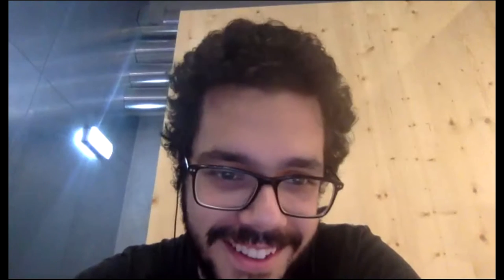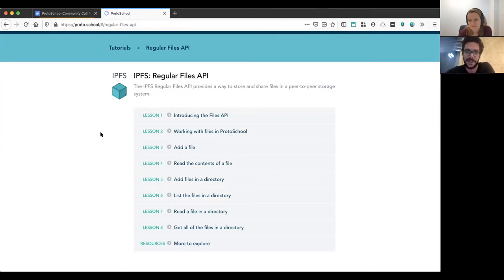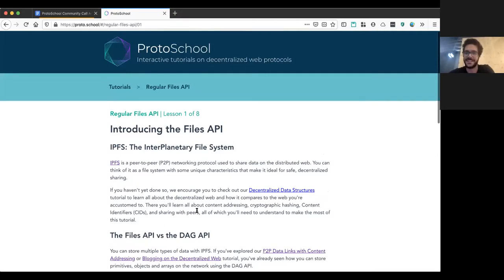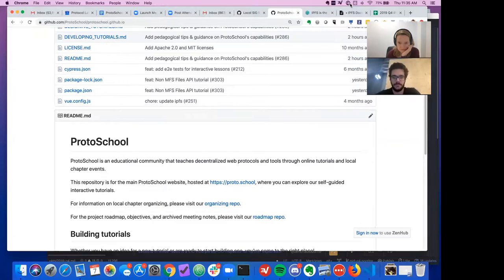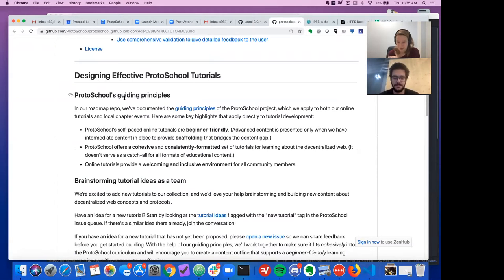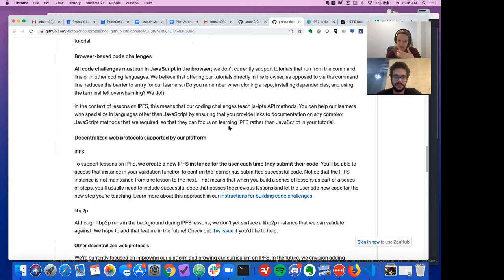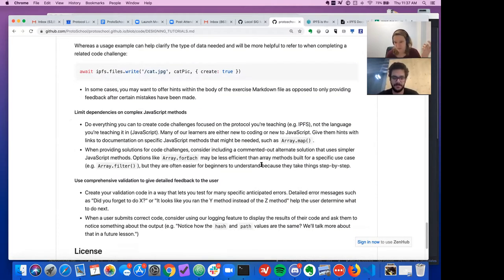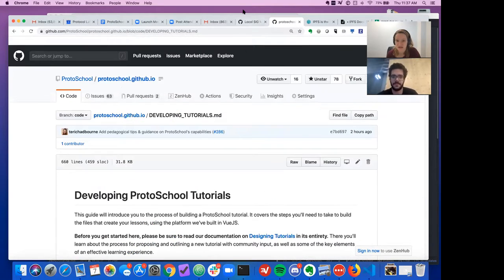ProtoSchool Community Call 2019-11-07